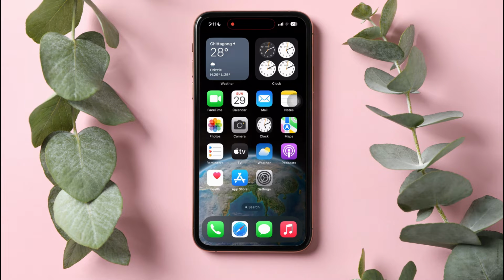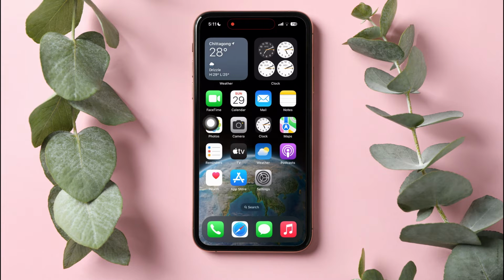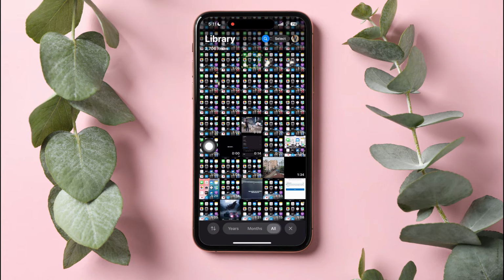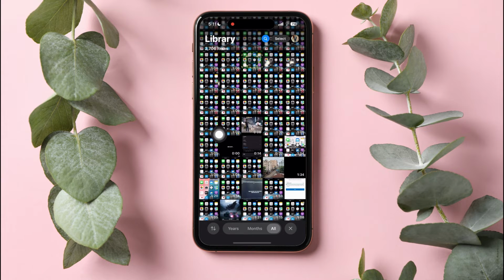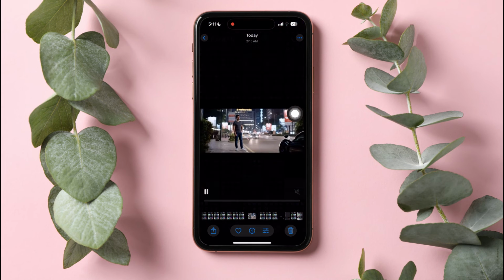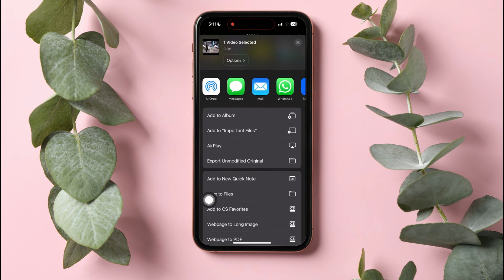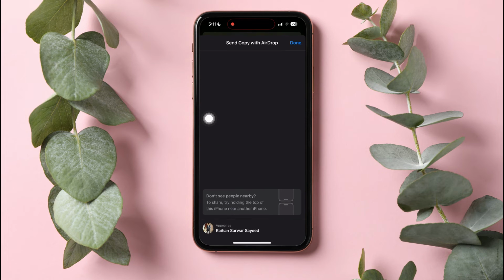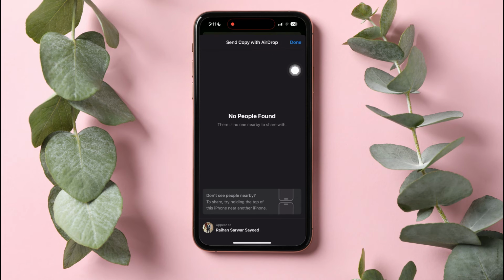How To Send Video From iPhone Without Losing Quality - 2026 Step-By-Step Tutorial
Struggling to send video from iPhone without losing quality? I've got you covered! As someone who loves capturing moments on my iPhone, I know how frustrating it can be when your high-quality videos lose their sharpness during sharing. Whether you're sending clips to friends or posting on social media, maintaining that crisp quality is key. In this video, I’ll walk you through the best methods to transfer videos from your iPhone without sacrificing quality. From using AirDrop for seamless transfers to exploring cloud services like iCloud and Google Drive, I'll share tips that make it easy and efficient. Plus, I'll touch on settings tweaks and app recommendations that ensure your videos stay as stunning as you shot them. If you're tired of blurry videos and want to keep your content looking pro, you're in the right place. Let’s keep those memories crystal clear!